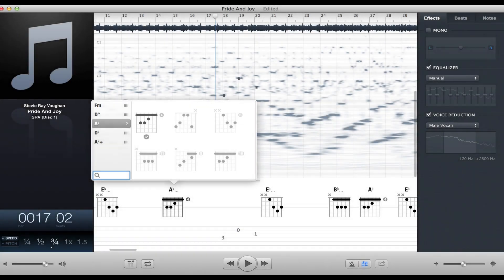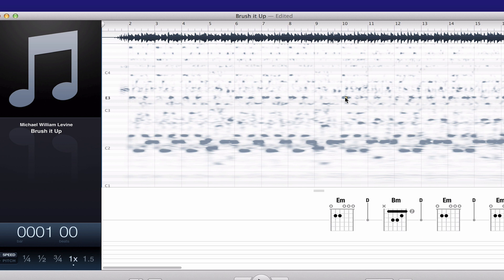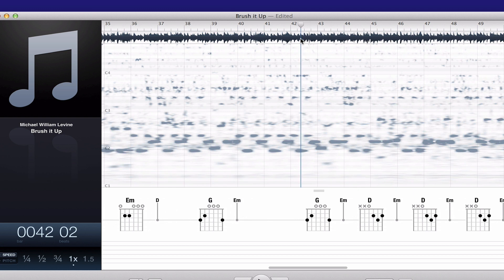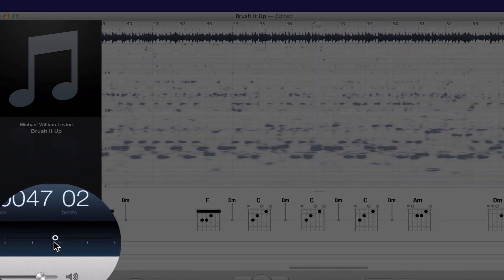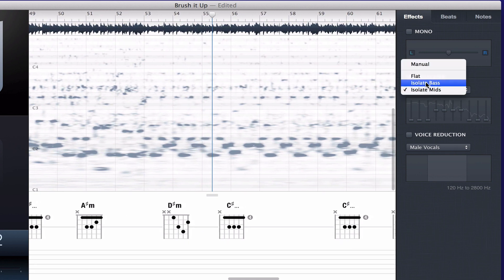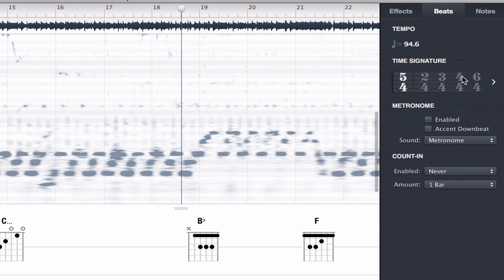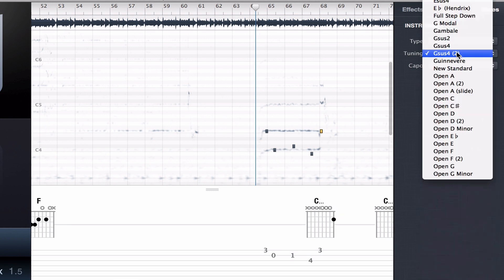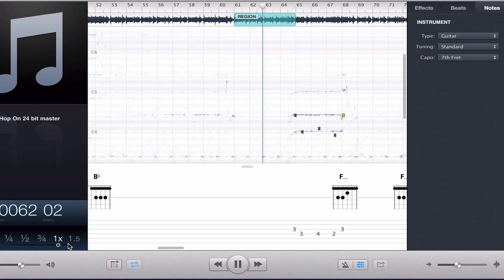Main Features in Capo 3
A look at the latest version of SuperMegaUltraGroovy's Mac software application for learning songs, practicing parts, transposing, transcribing, creating tablature and more. -